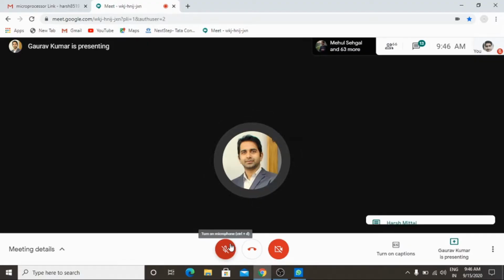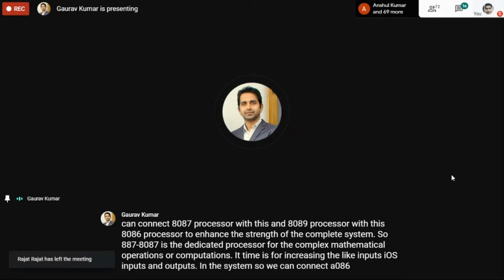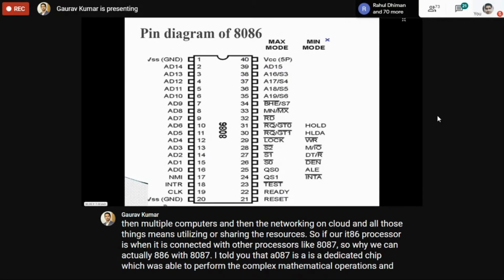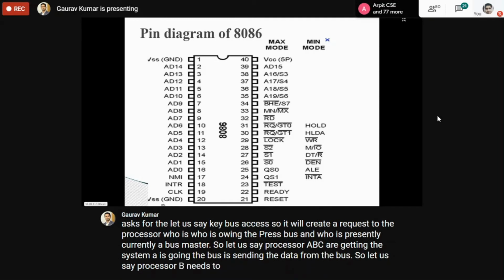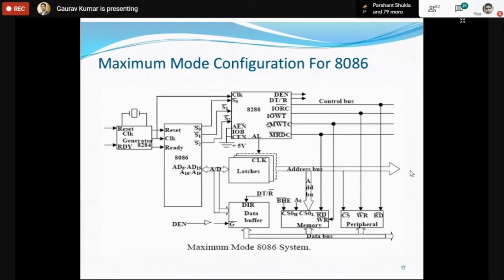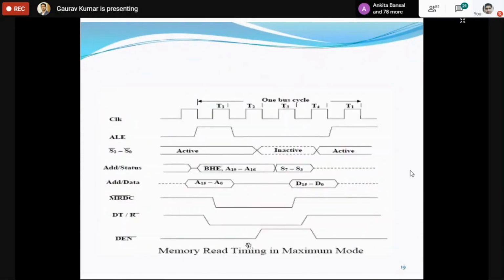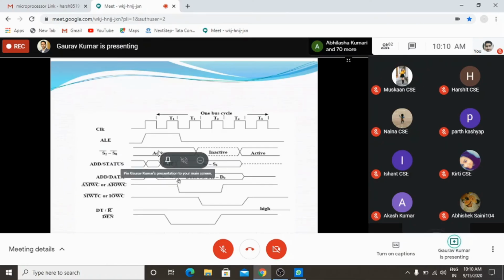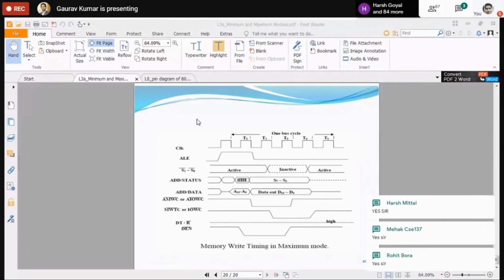Lecture 8| Memory read timing in Maximum mode#memoryreadtiming#microprocessor#MPI